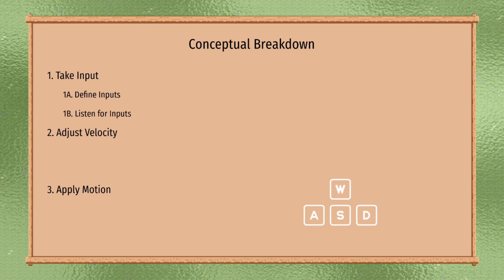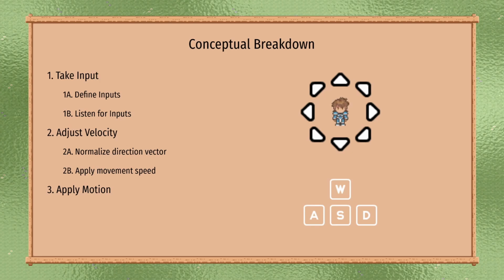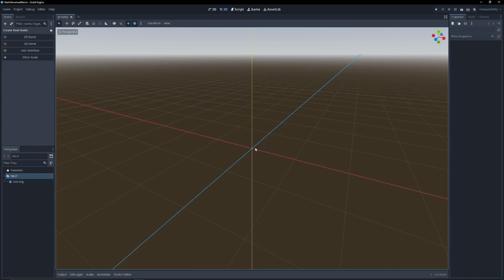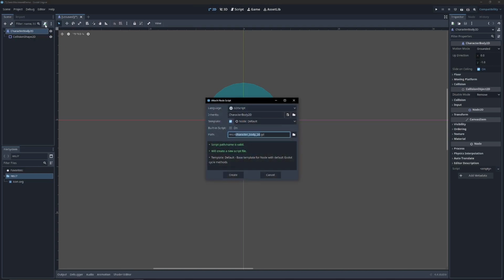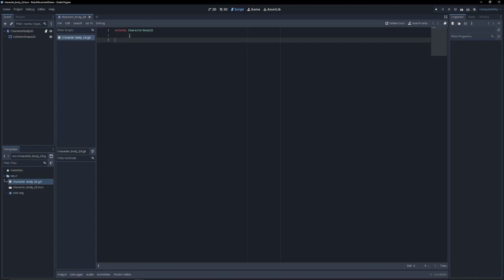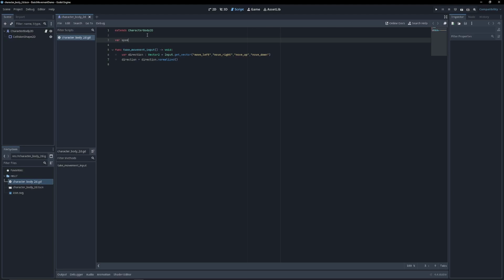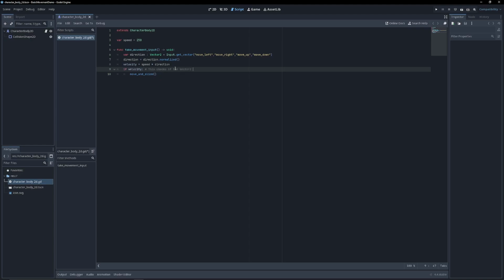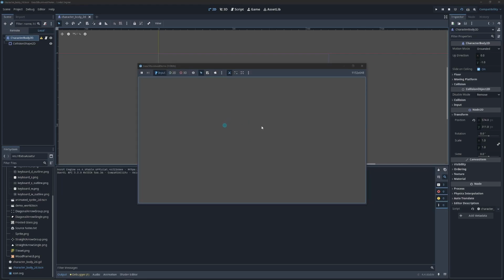GameDev Tutorial: Top-Down Movement For Beginners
In this video, you'll learn step-by-step how to create a top-down character controller in Godot 4. Although the example implementation is done in Godot, the conceptual approach is applicable to any game engine (Unreal Engine, Unity, Godot, and more).

The sprite and tileset assets used in the video are part of this asset pack and will be given away to some commenters. Please consider leaving a message with your feedback or ideas with future videos.

Credits:

Key Inputs: Kenney (All-In-One)
Arrows: Kenney (All-in-One)
Frosted Glass: Freepik
Sprites: Rauschen Digital / PixelNovak
Tileset: Rauschen Digital / PixelNovak
Wood Frame UI: Crusenho (Complete UI Essentials)